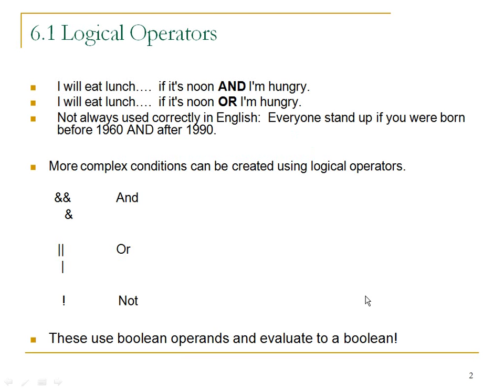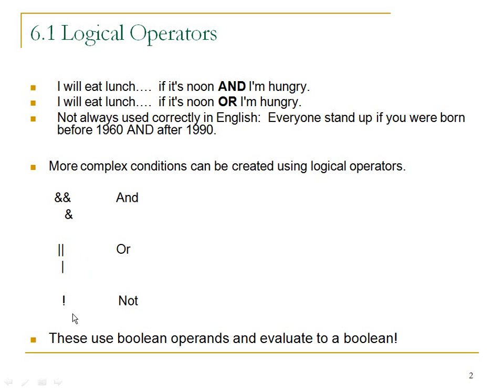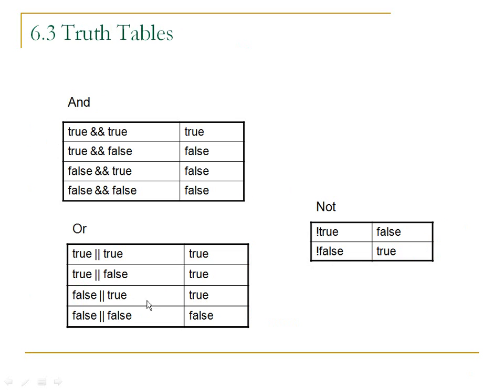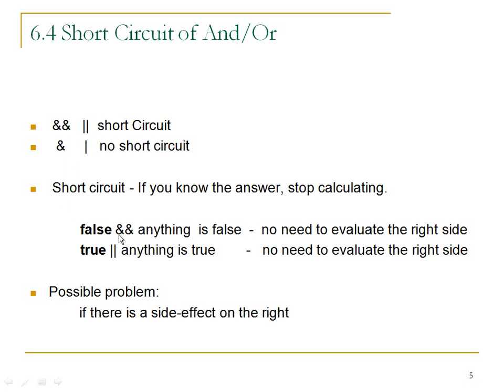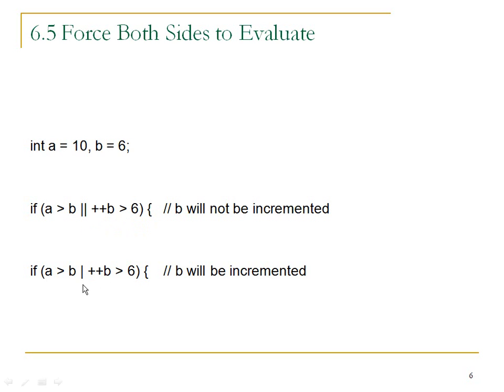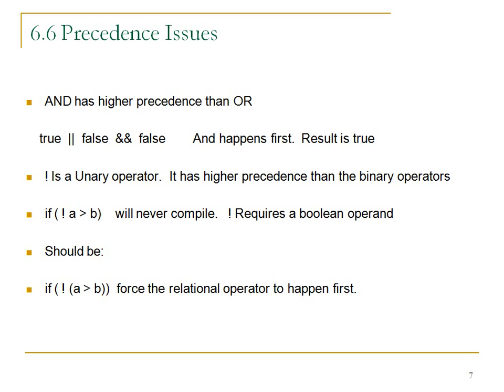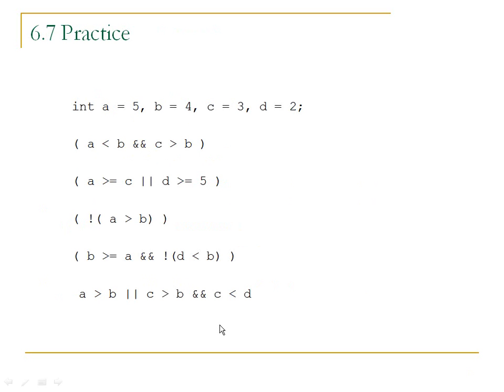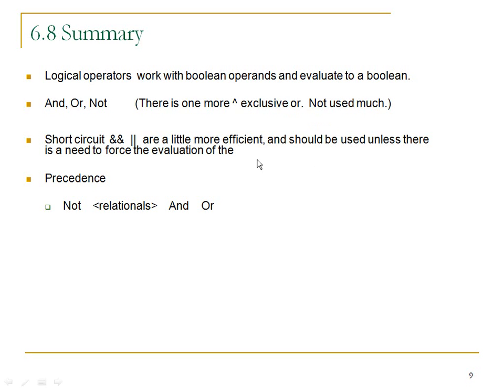Java 06 Logical Operators